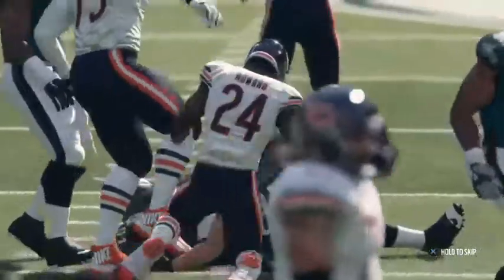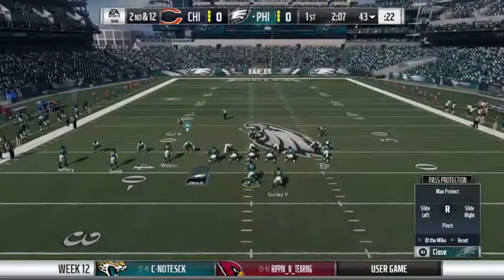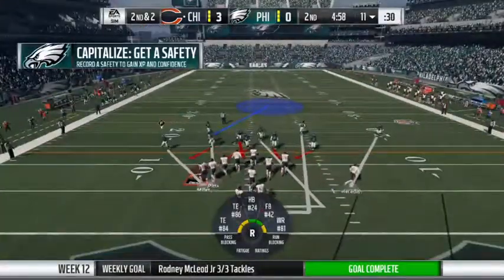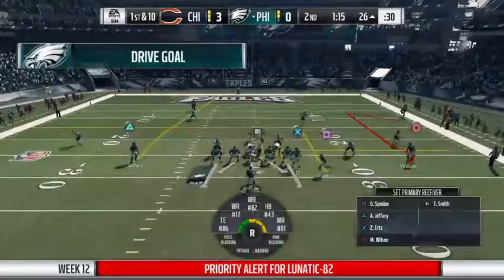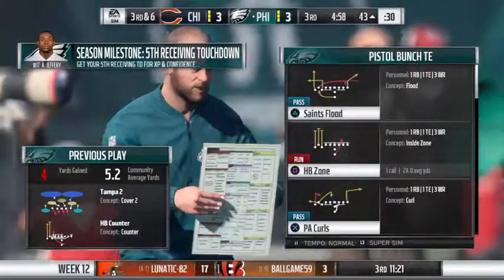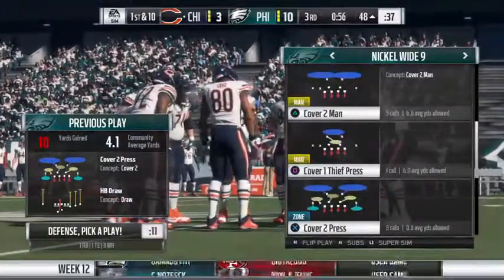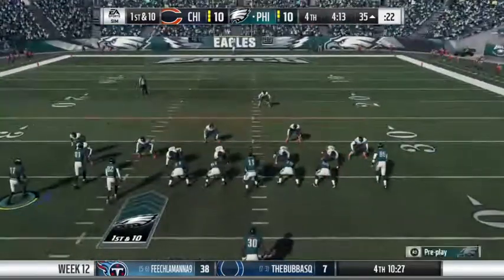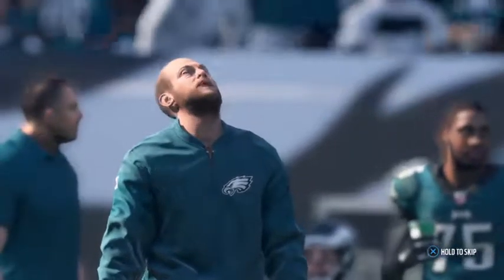GDNDL M18 s1w1 v Giants